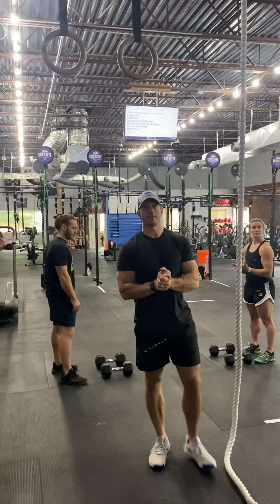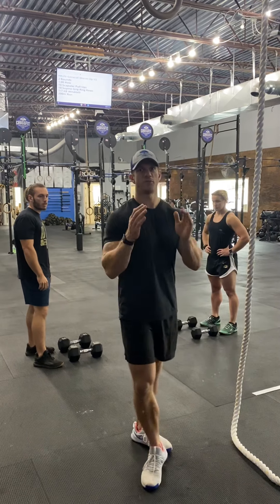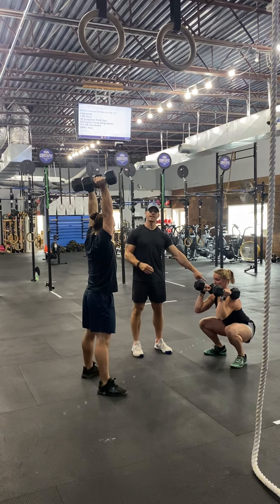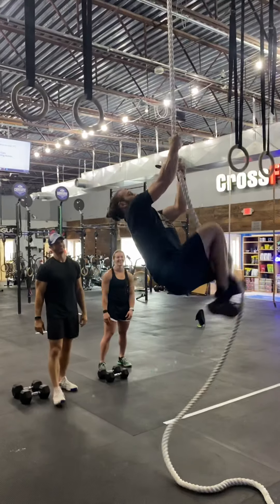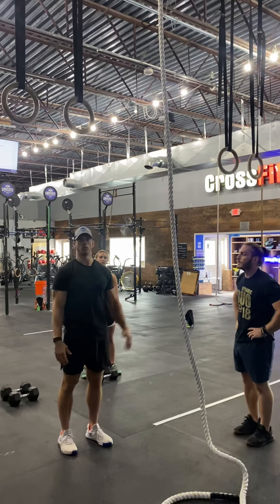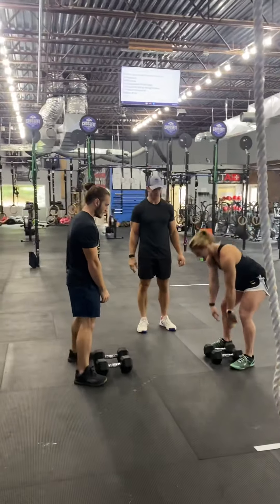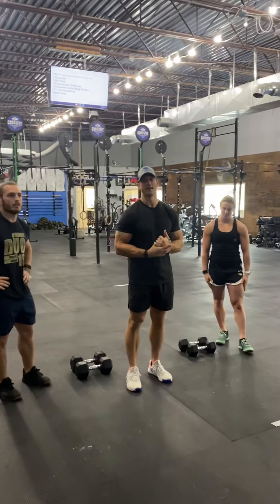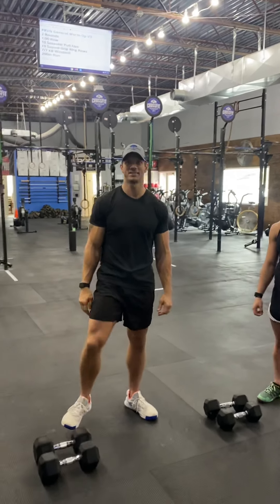MME - Event 6 Standards and Briefing